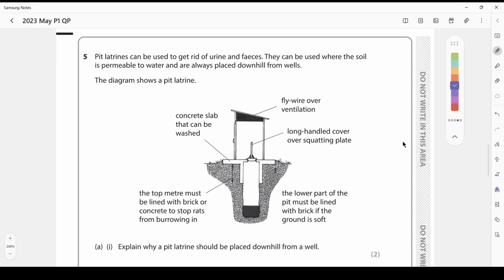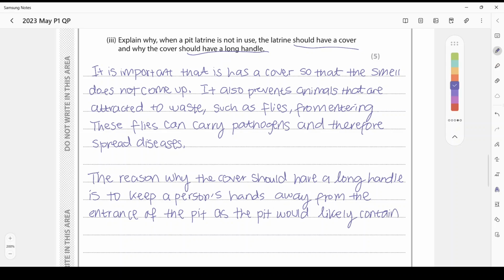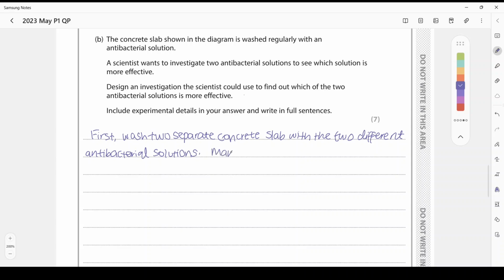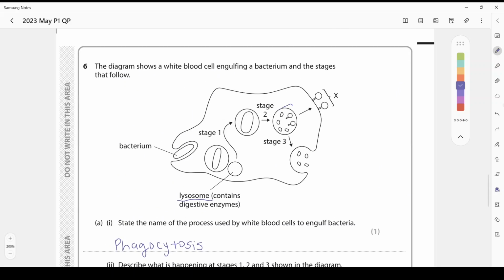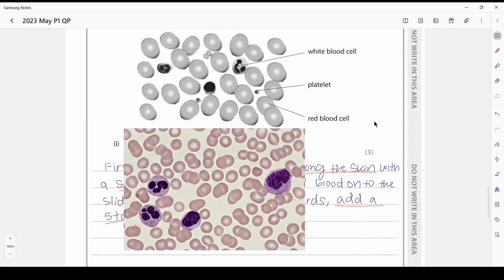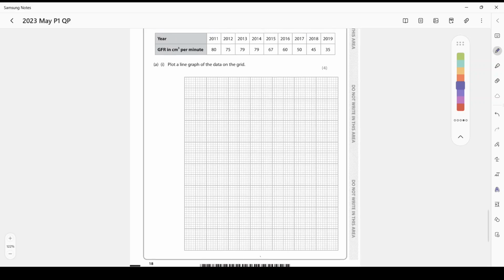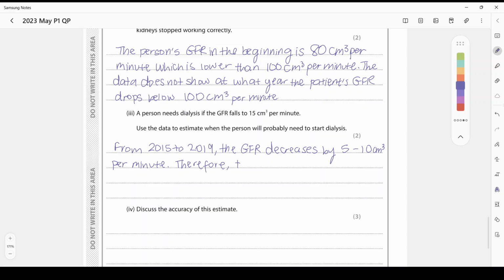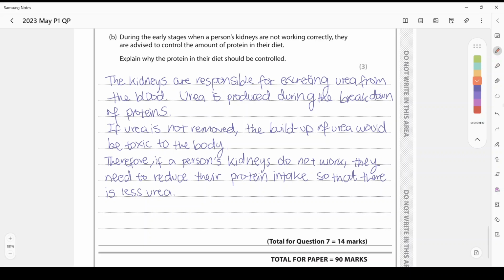2023 May/June Paper 1 IGCSE Human Biology (4HB1) || Part 2 of 2 (Q5-Q7)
This video is part 2 of 2 of the walkthrough videos covering the IGCSE Edexcel Human Biology Paper 1 from May/June 2023. This video covers questions 5 to 7.

-- Timestamps --
00:00 Question 5 (Bacteria, diseases, antibacterial investigation)
17:30 Question 6 (Blood, red and white blood cells)
30:00 Question 7 (Kidneys, dialysis)